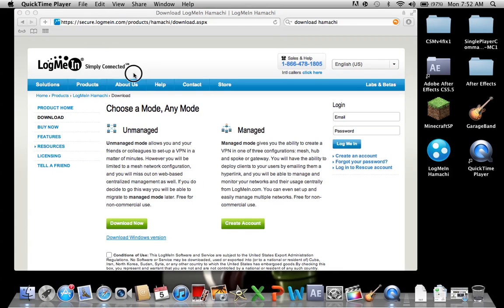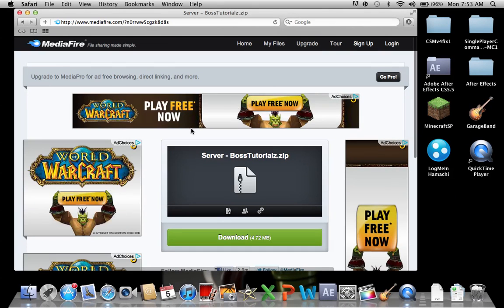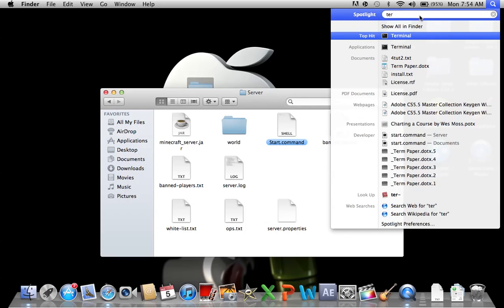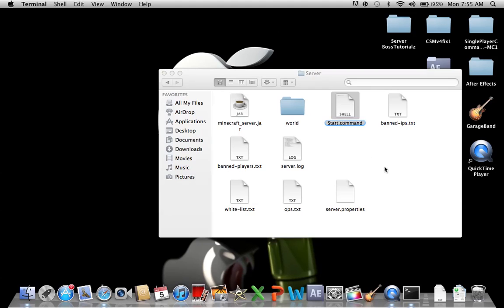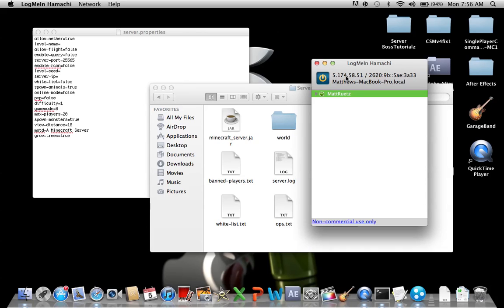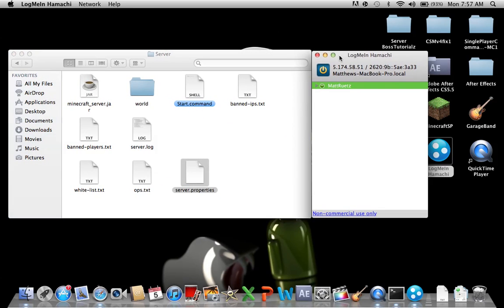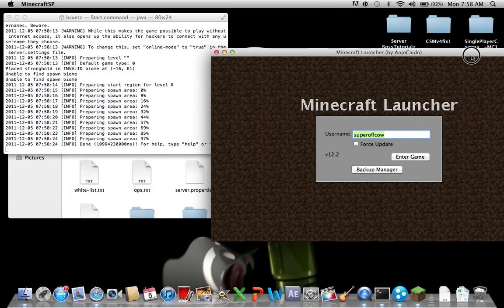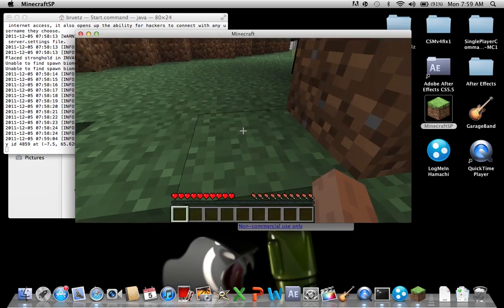Mac - How To Make a Minecraft 1.3.1 Server Using Hamachi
In this tutorial I show you how to use Hamachi to make a multiplayer Minecraft server.  I made it very easy by making a Pre-Made folder that you can download with everything inside it.

Terminal Code (must be typed!):  chmod a+x(space)  and then drag in start.command and press Enter.

If you had a problem with "outdated server" message when you try to log into the server, just redownload the link again.  As of Sunday March 25 2012 the server has been updated for minecraft 1.2.5 :) enjoy!